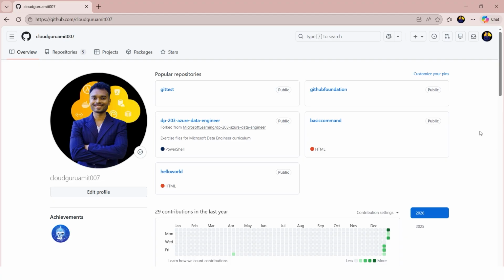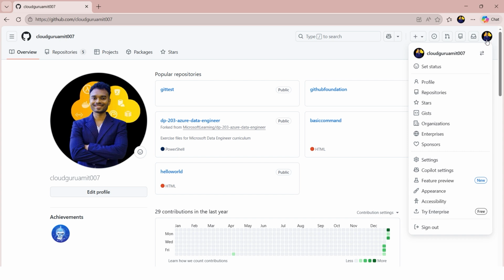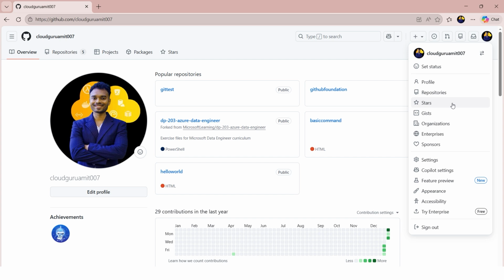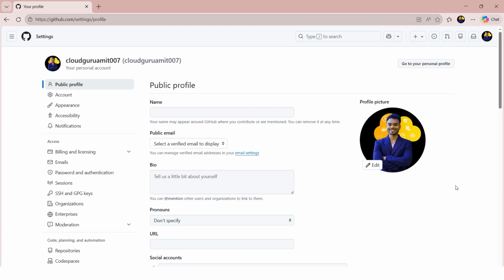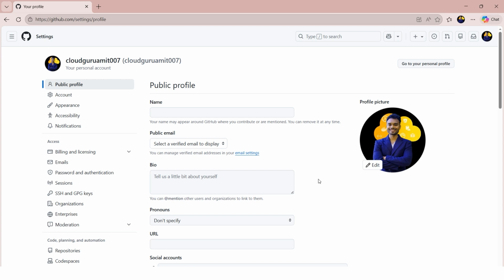Github Account Hands on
Today let's learn about Github Account Hands on.